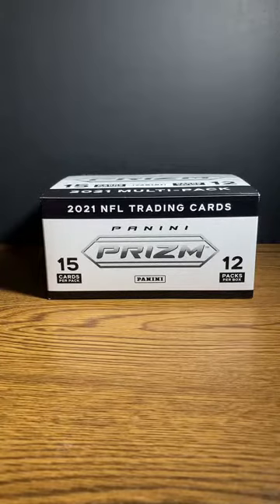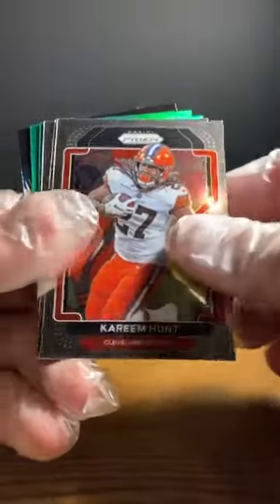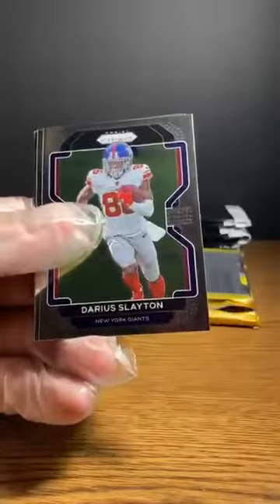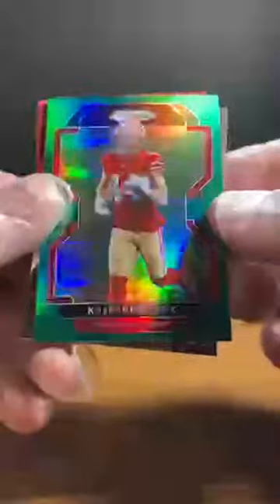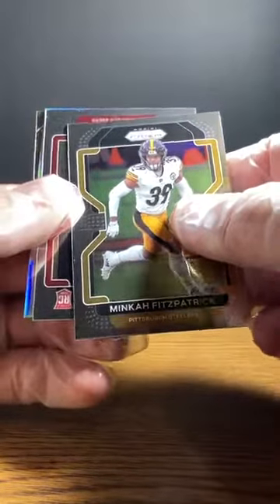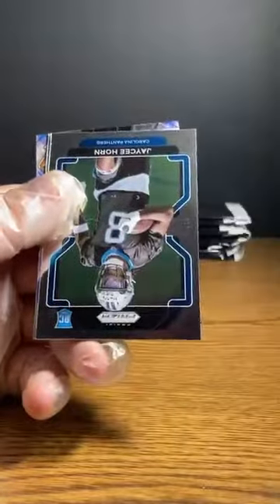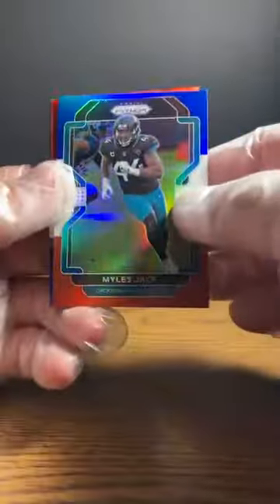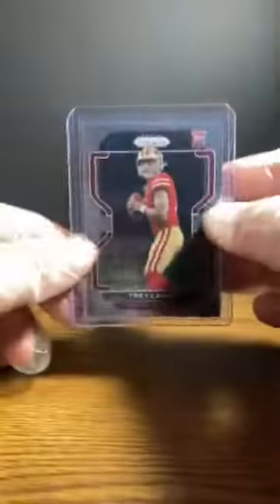2021 Prizm Football Cello Box (7/13)